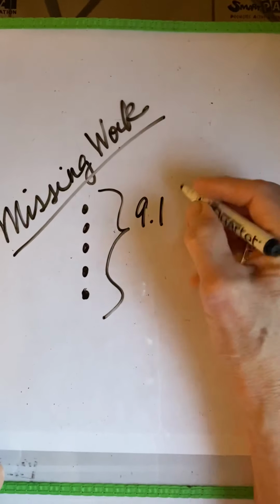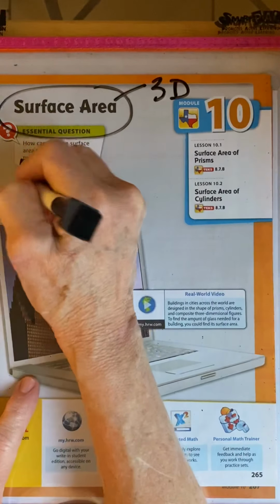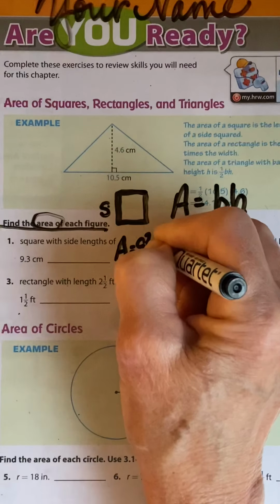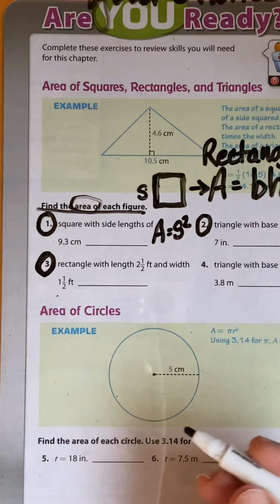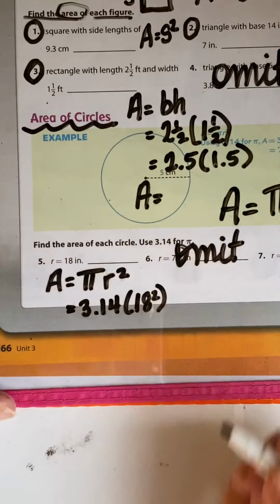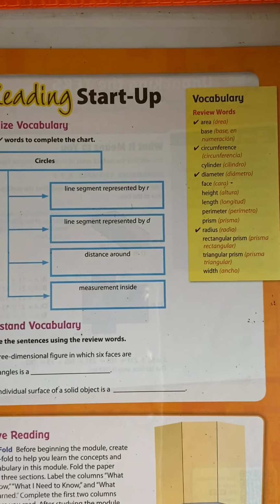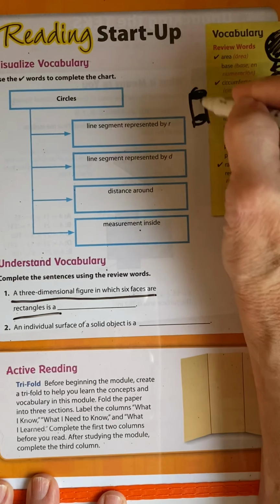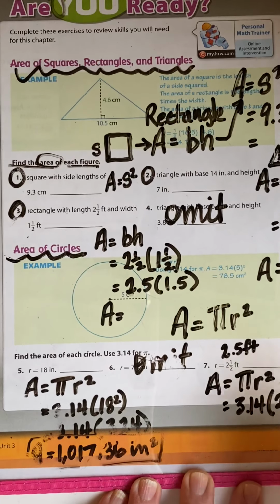8th Chpt 10 Intro pg 265-267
Assignment- Are You Ready & Reading Startup